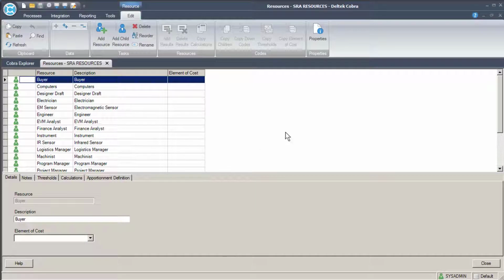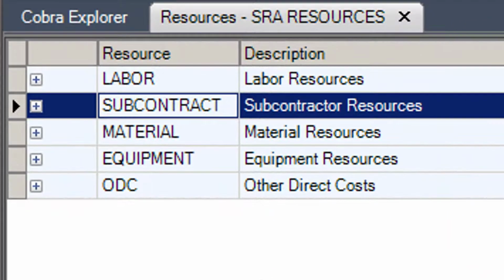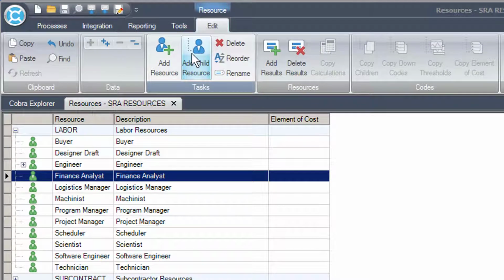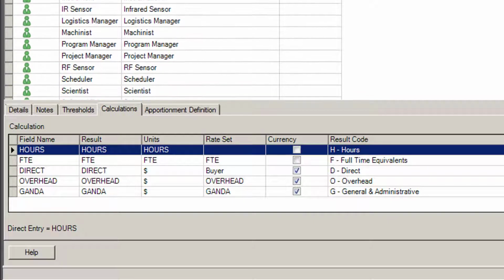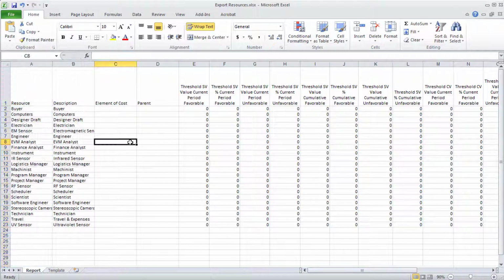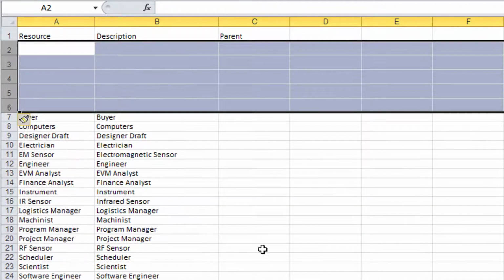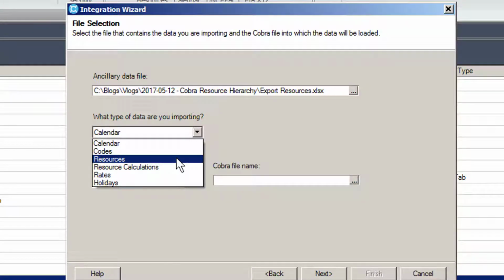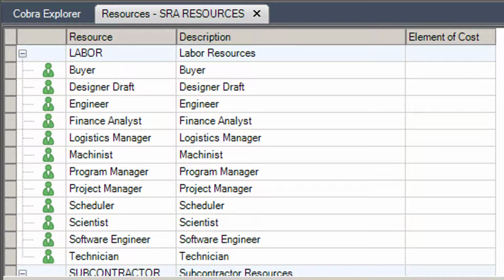Deltek Cobra Resource Hierarchy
In this video, we going to walk you through some of the options for creating a hierarchy within your resource list. What you'll learn here is how to build a resource hierarchy into your Resources ancillary file.